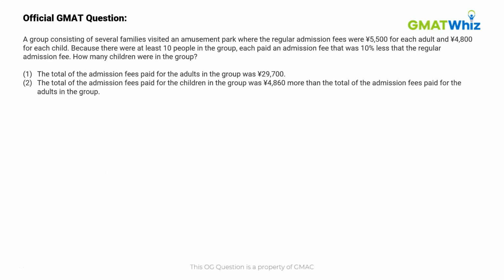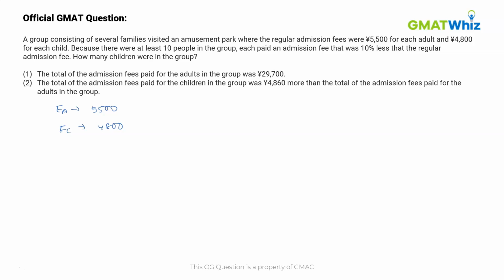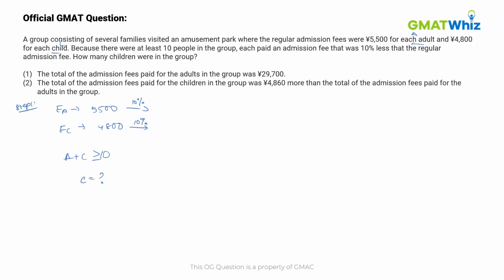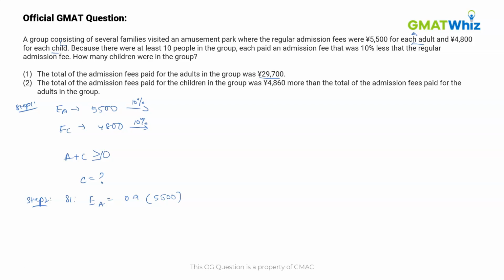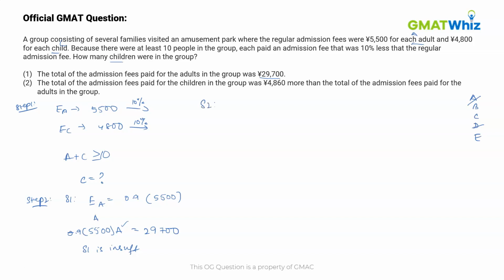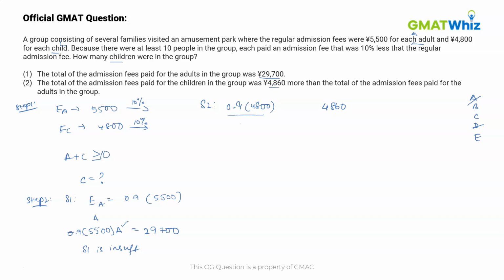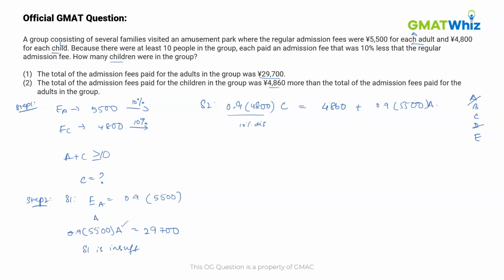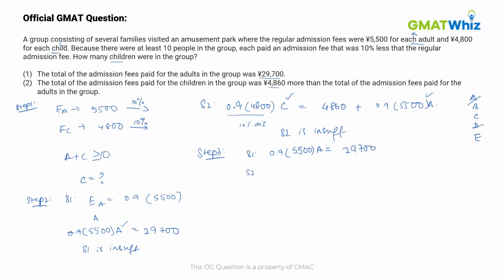GMAT OG l DS18414 : A group consisting of several families visited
A group consisting of several families visited an amusement park where the regular admission fees were ¥5,500 for each adult and ¥4,800 for each child. Because there were at least 10 people in the group, each paid an admission fee that was 10% less that the regular admission fee. How many children were in the group?